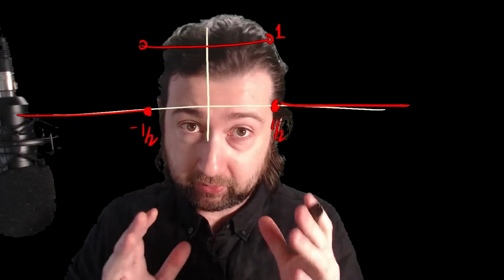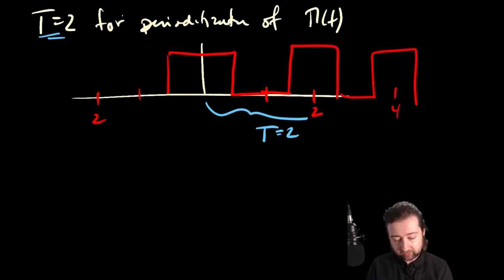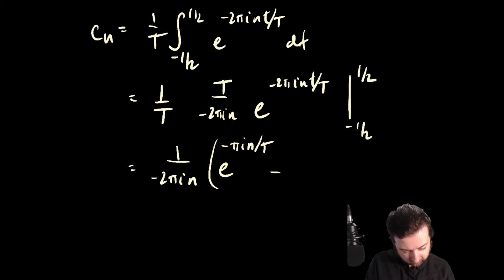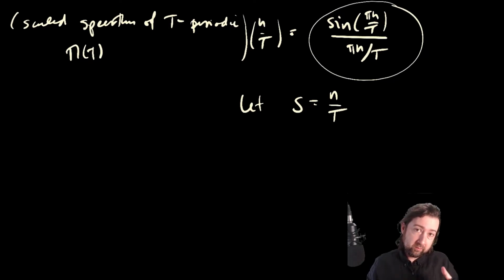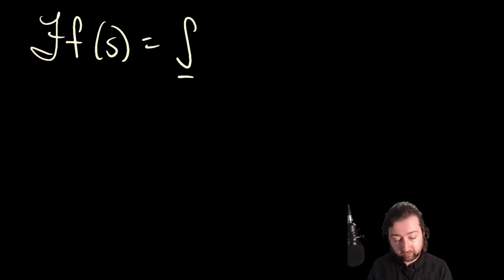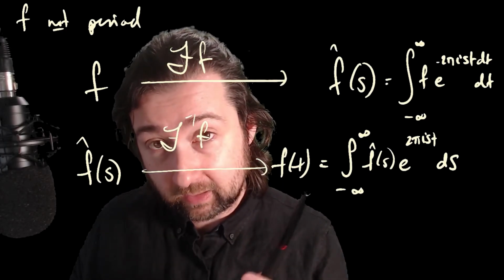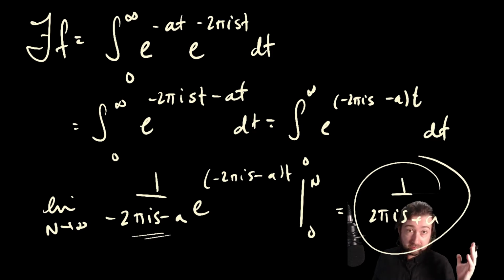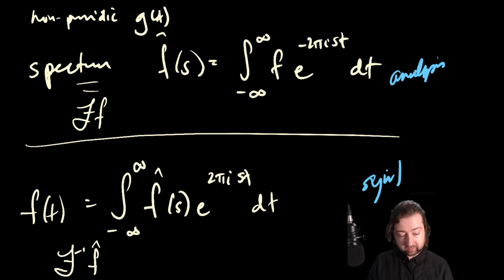Math 344 - Fourier Transform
In this lecture, we discuss how we can take the ideas we developed for periodic functions and extend them to non-periodic functions as a limiting case. The spectrum of a non-periodic function is continuous rather than discrete, but contains much the same information.